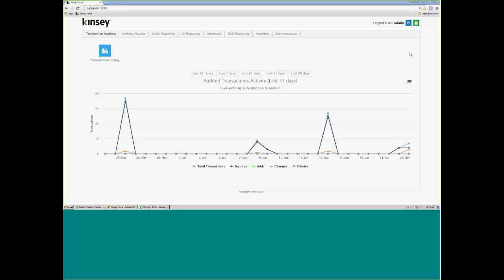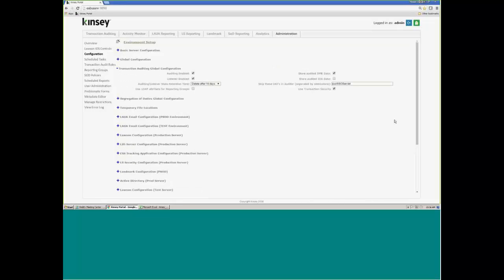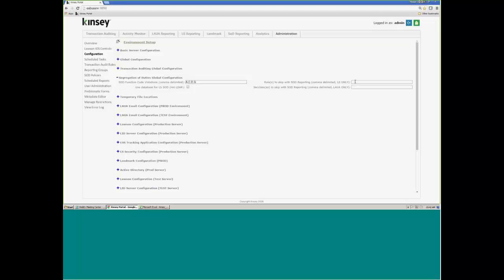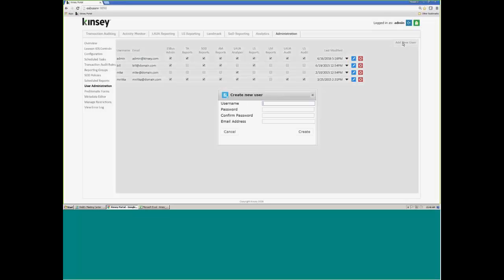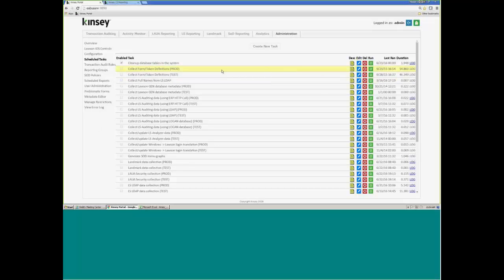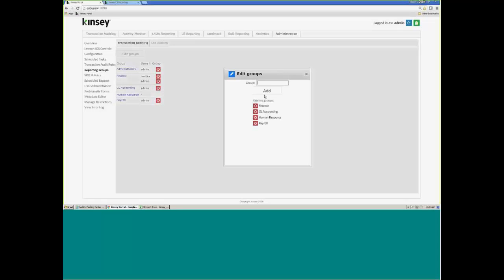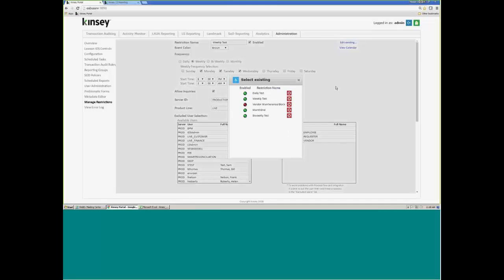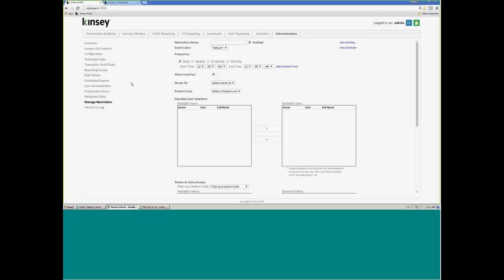Kinsey Admin Training 1080p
Kinsey's Security Dashboard Administrator Training